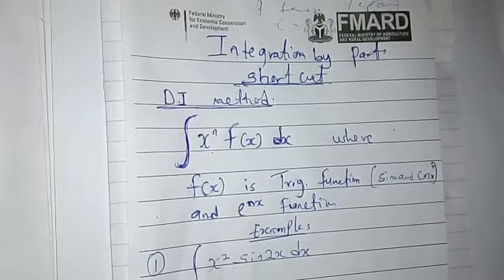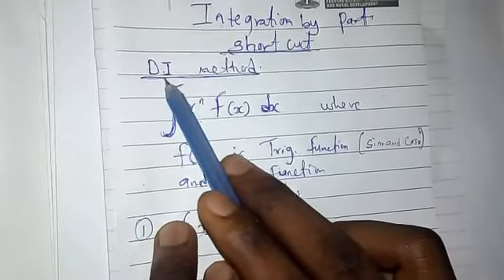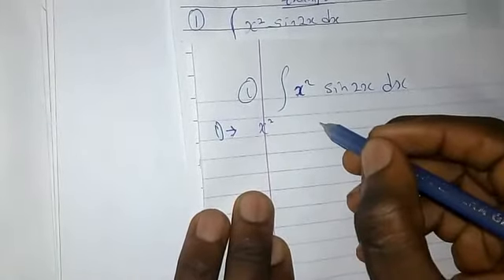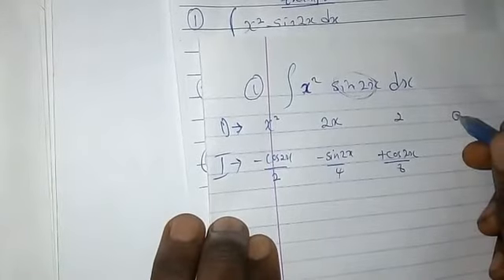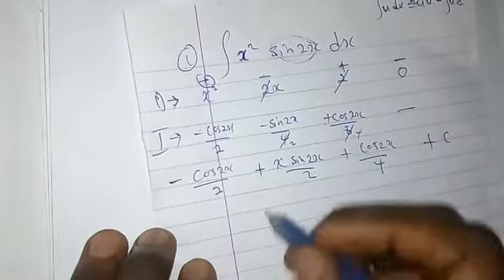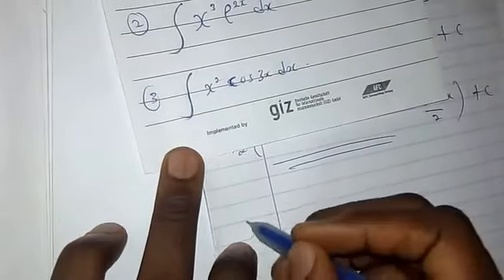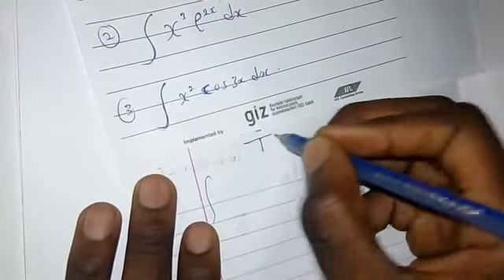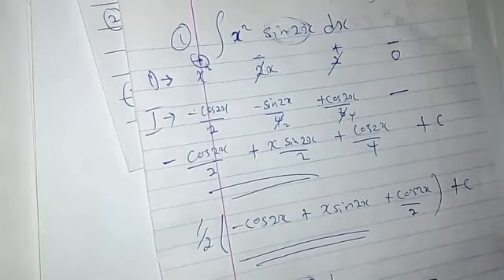INTEGRATION BY PARTS SHORTCUT (CALCULUS)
How to find the integral of two product (Algebra, Trigonometry and Exponential functions) in just 7seconds.

Click the link below to view my maths videos.

To contact;